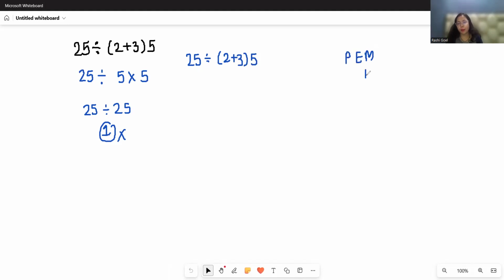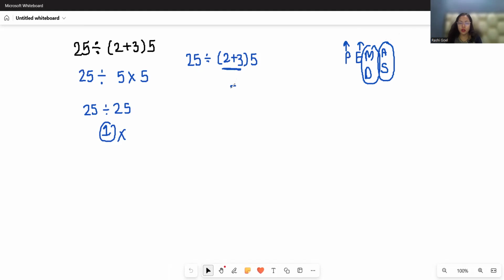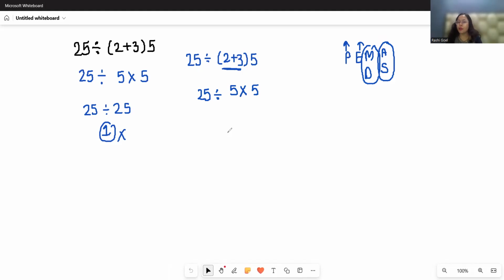Most People Get This Math Question Wrong!